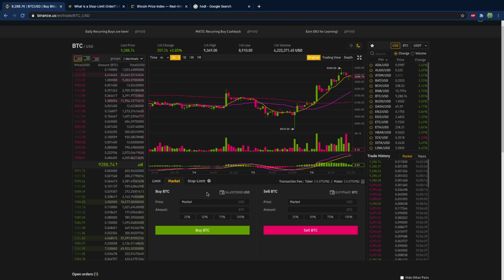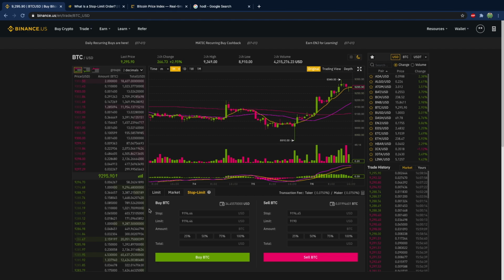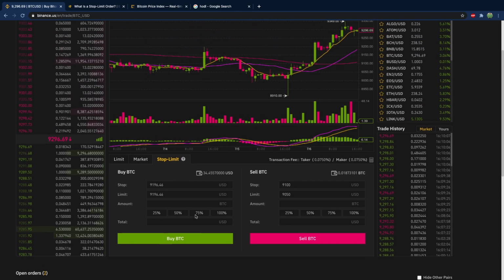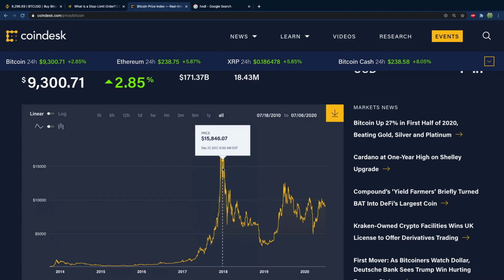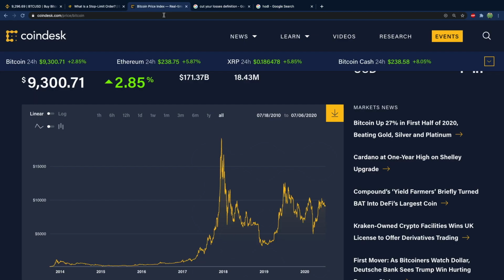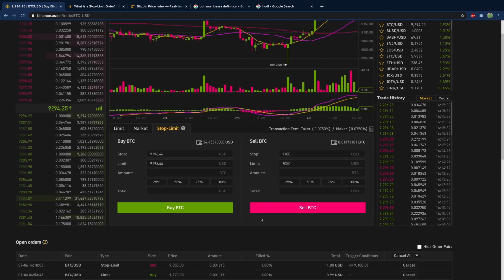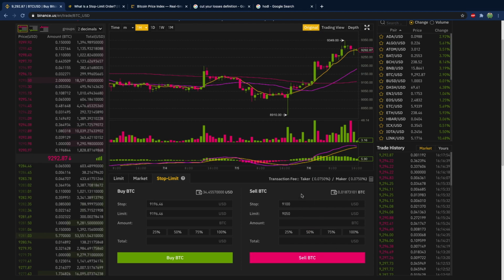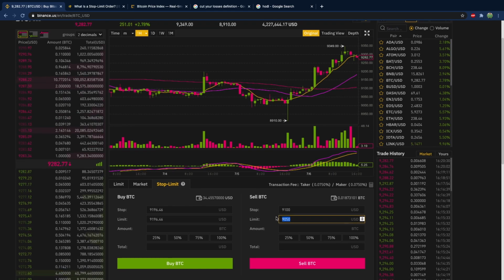Bitcoin Trading Tutorial 4 - Stop Limit Explained